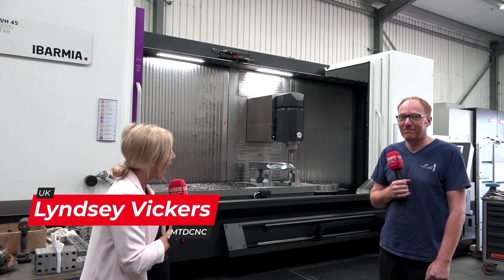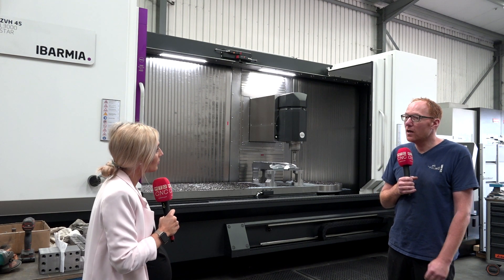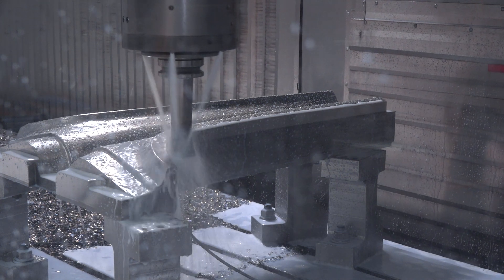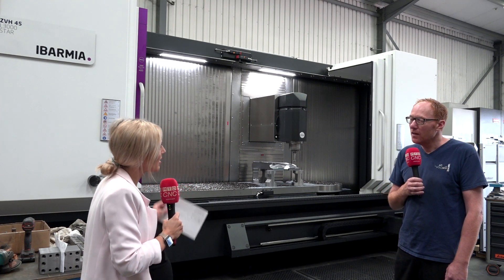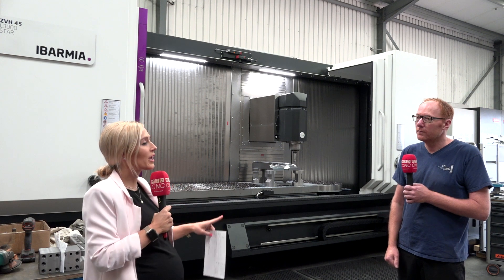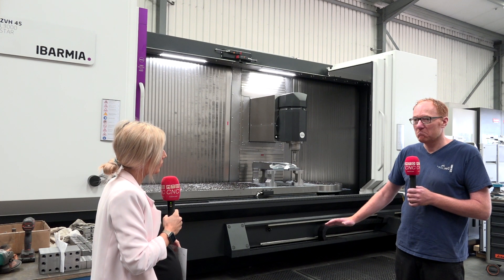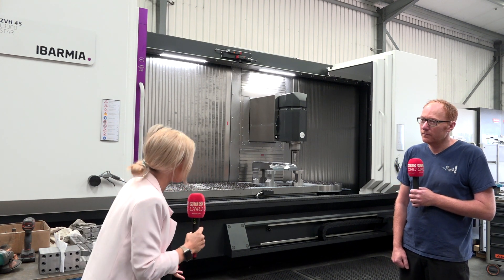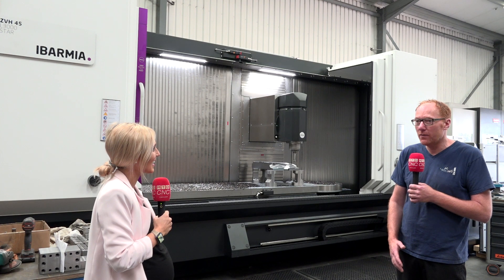It's a cracking machine, better surface finishes and more opportunities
Lyndsey is back at 2G Tooling talking to Chris about his new Ibarmia machine. Already delivering greater opportunities to the company, Chris can barely contain his excitement. He is now winning more business, handling larger parts, he can also now do 5 axis machining and in addition to all this he can achieve better surface finishes.